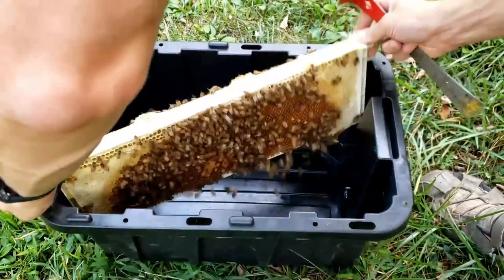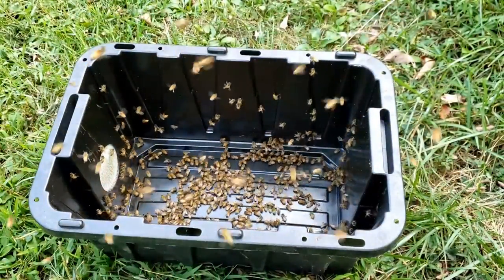Beekeeping | Can Nurse Bees Make It Back To Their Hive When Removed?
Beekeeping is about mite management. Nurse bees are our main sample source for determining how many mites are in our hives. But when we gather nurse bees, can they fly back to their hive before we test them?

Protein Powder For Bees

Uncapping Tub Kit ( Without Heating Knife):

Uncapping heated knife:

Camera Monitor